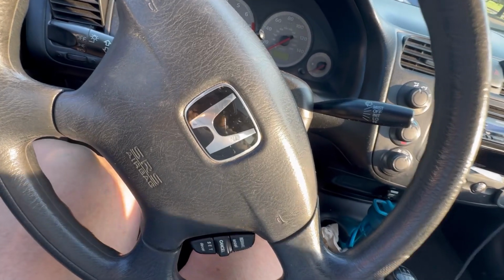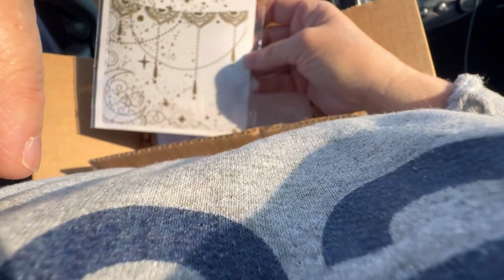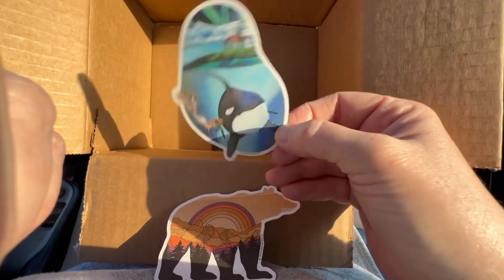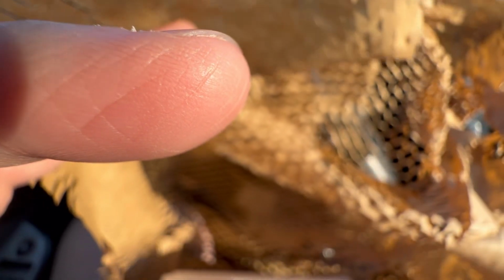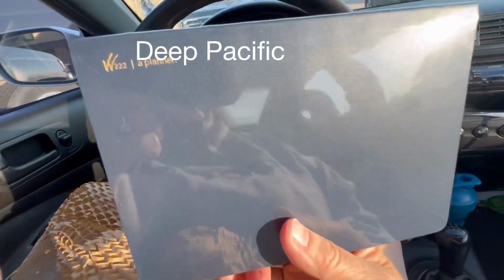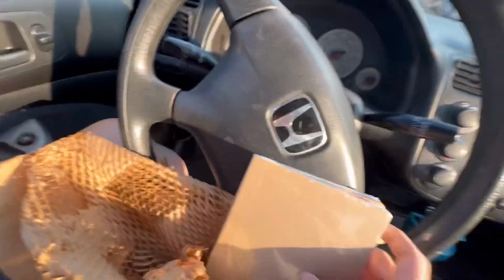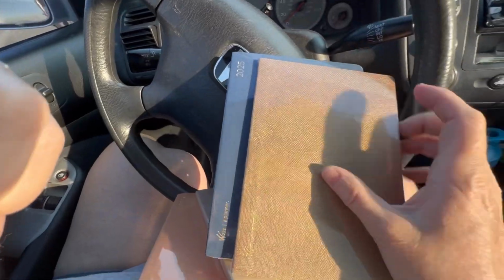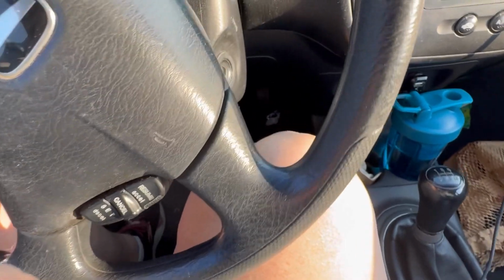Wonderland 222 Planner Haul, 2025 Unboxing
Unboxing my Wonderland 222 order for 2025. The Wonderland222 dated planners have original Tomoegawa Tomoe River Paper. They’re the only planner that I know of that still offers this fabulous paper in 2025.